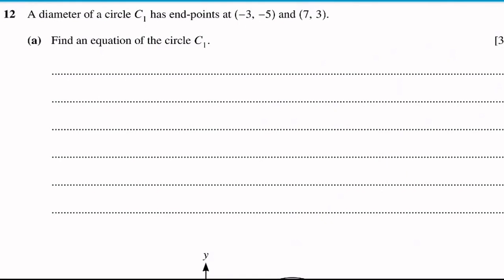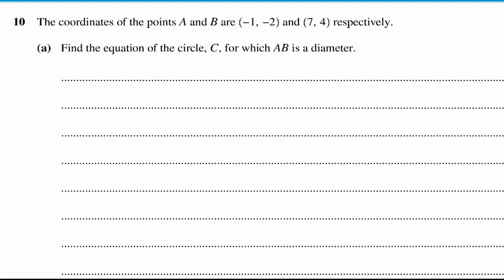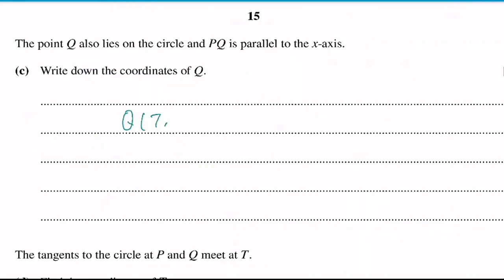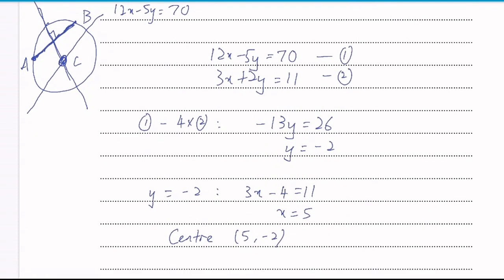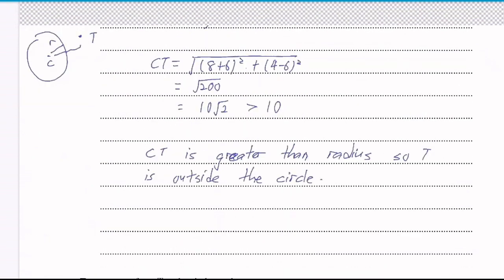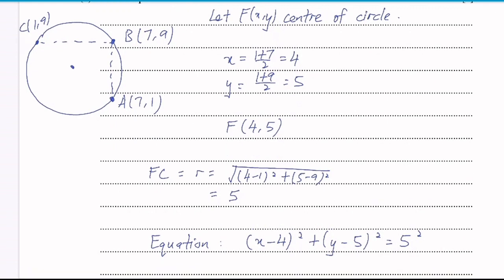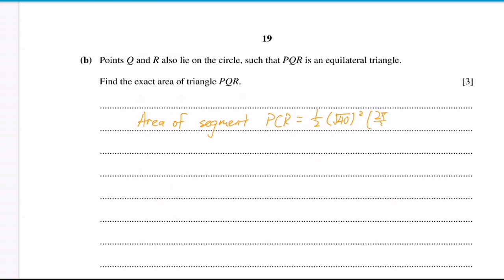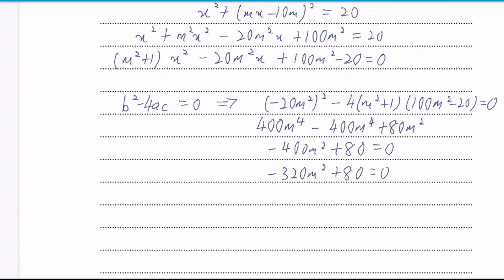Cambridge A Level 9709 Pure 1 - Coordinate Geometry (Circles)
This is the recording of my online class with my students.

00:00:03 M20 P12 Q12
00:09:00 S20 P11 Q10
00:14:22 S20 P12 Q11
00:21:49 S20 P13 Q10
00:29:26 W20 P13 Q11
00:43:40 M21 P12 Q8
00:48:21 W21 P12 Q12
00:57:25 W21 P13 Q9